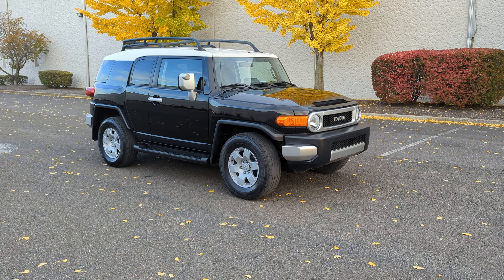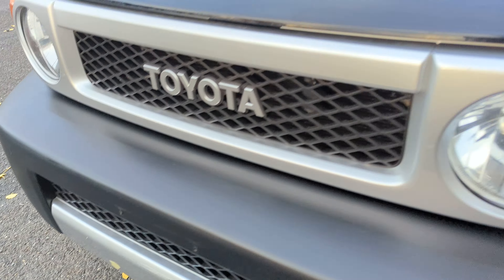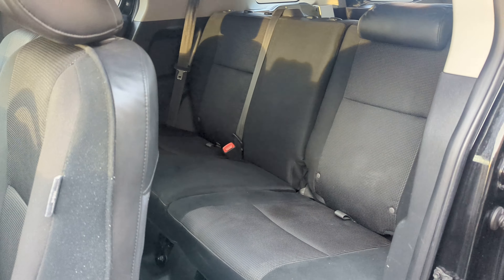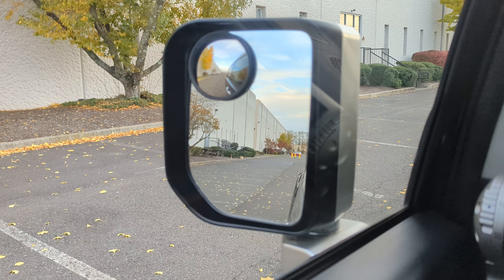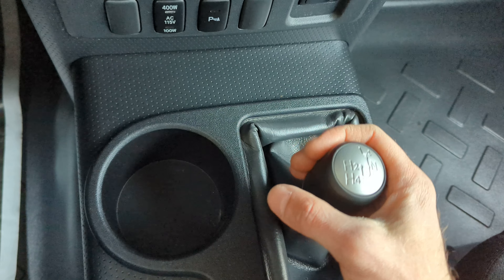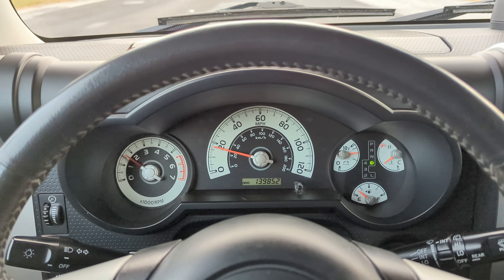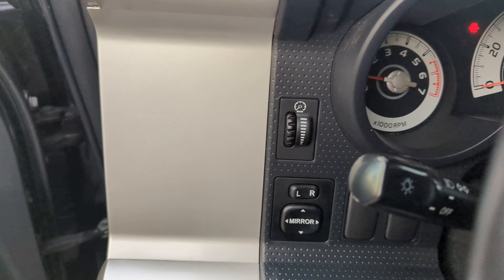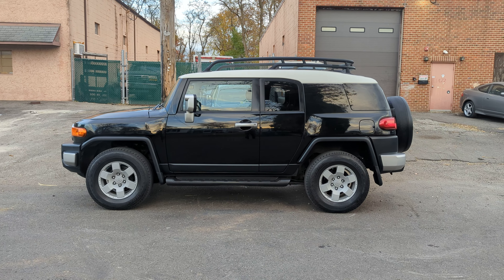4K Review 2007 Toyota FJ Cruiser Virtual Test-Drive & Walk-around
4K Review 2007 Toyota FJ Cruiser Virtual Test-Drive & Walk-around